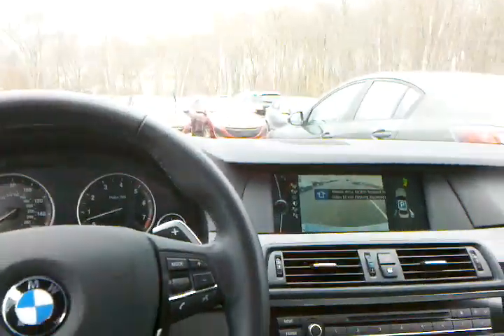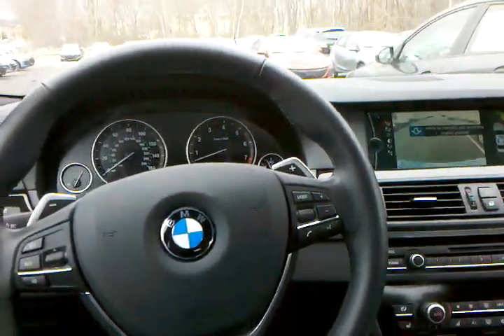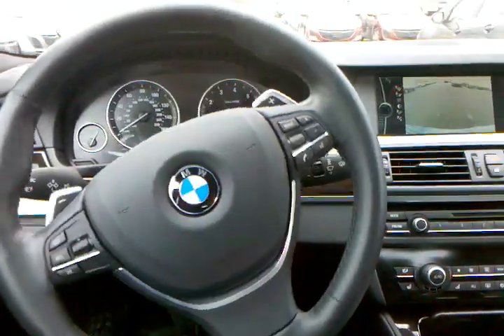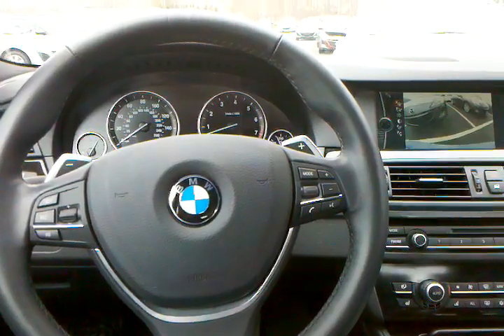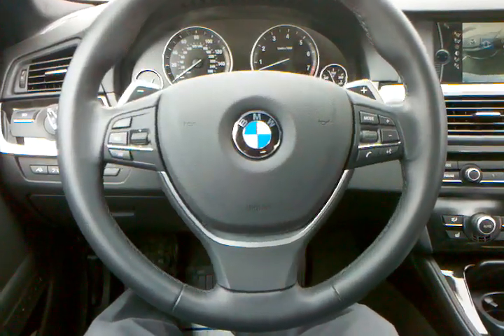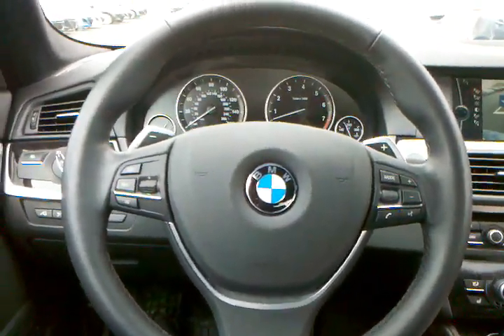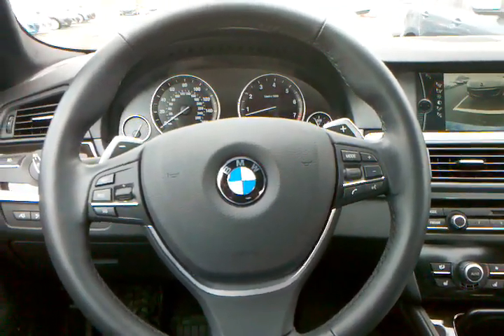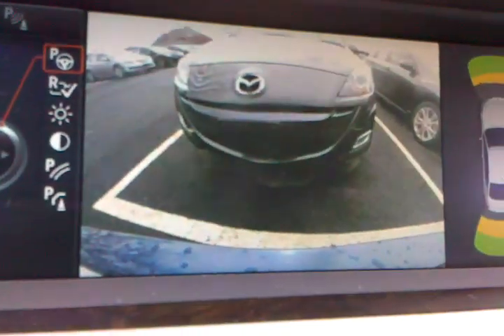BMW Auto Park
the new 2010 Auto Park feature allows you to parallel park with out knowing how to. the car will do all the steering for you.